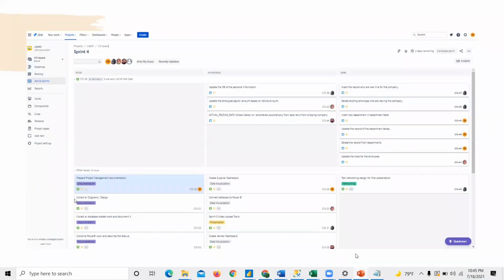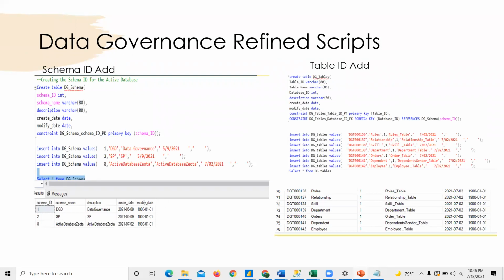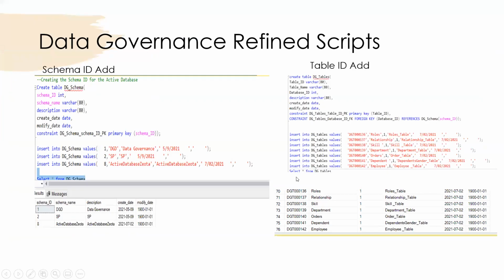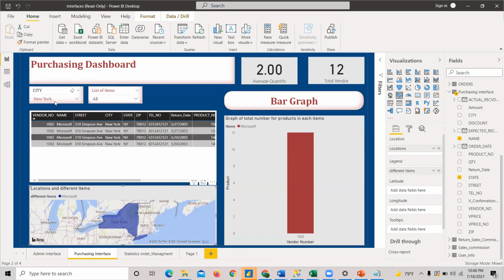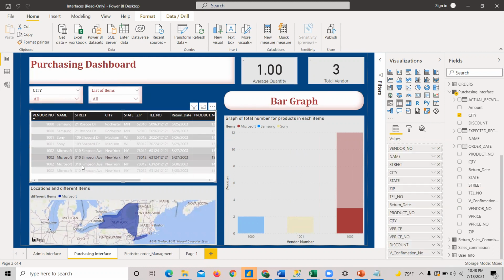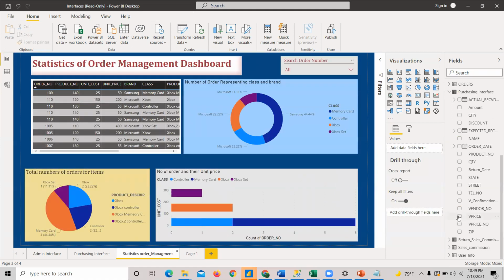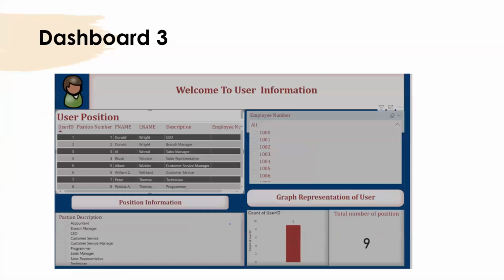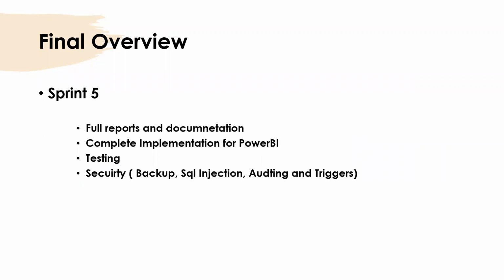Sprint4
Implementation for Power BI and refining of data Governance